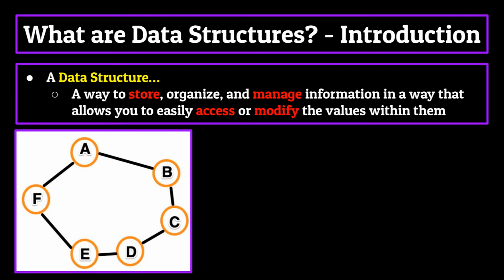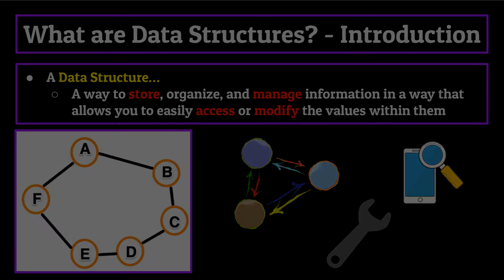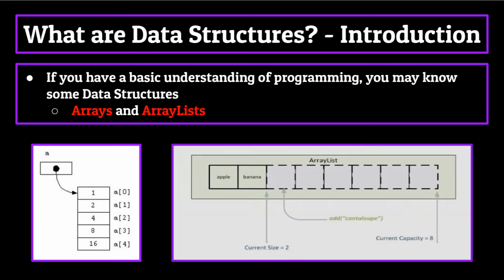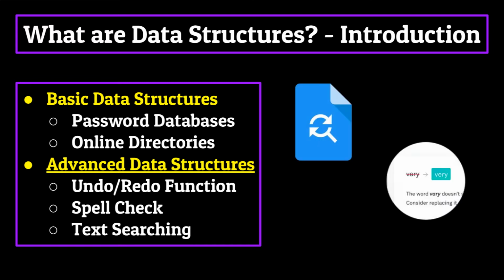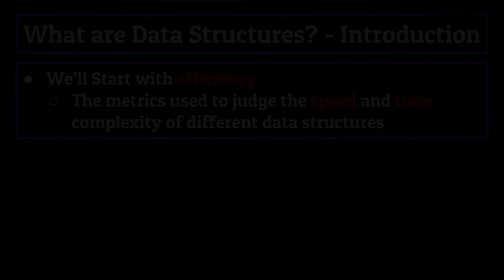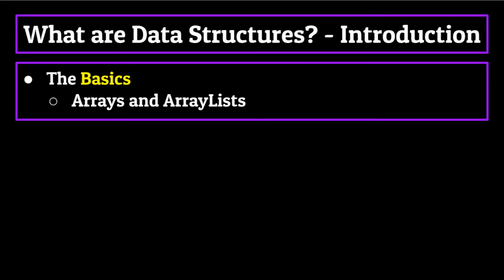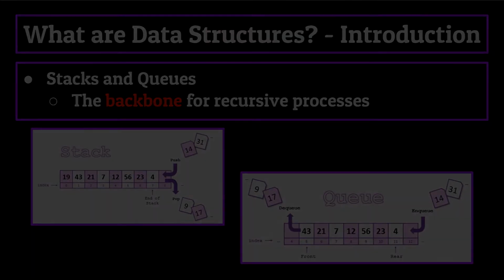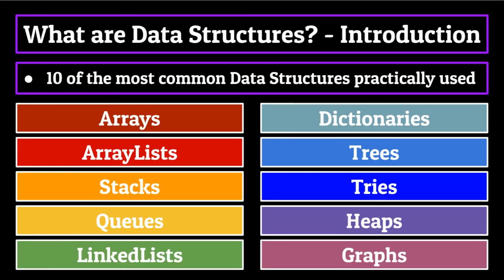What are Data Structures? - Introduction to Data Structures (Episode 0)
Hello everyone and welcome to our new series on Data Structures. Throughout the duration of this course, we will be covering 10 different data structures and how we can use them, with specific examples to go with them. This will be a weekly series, uploaded every Wednesday at Noon (Eastern Standard Time).